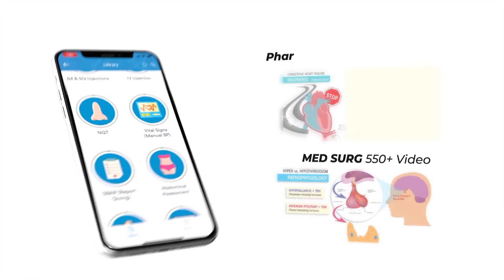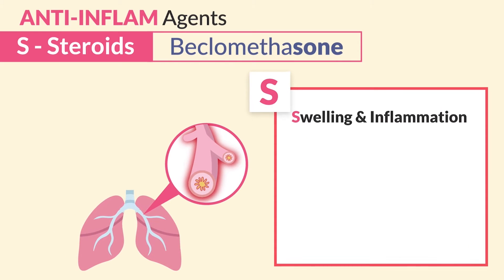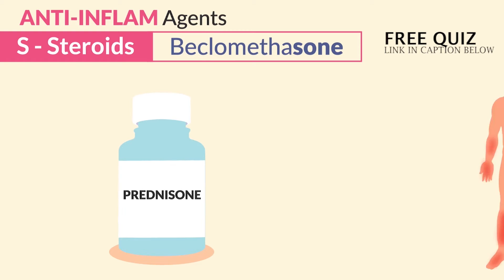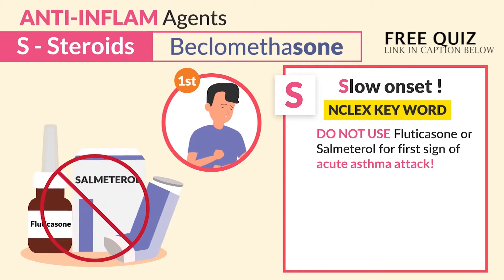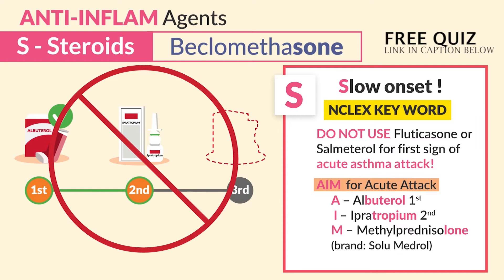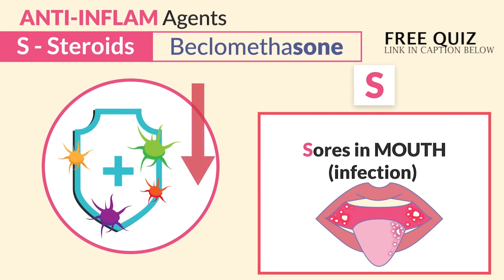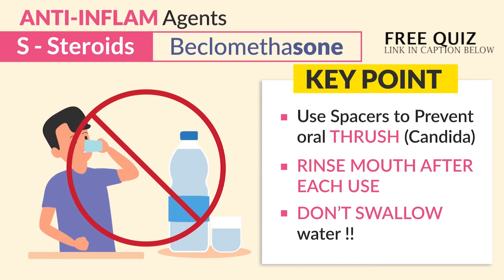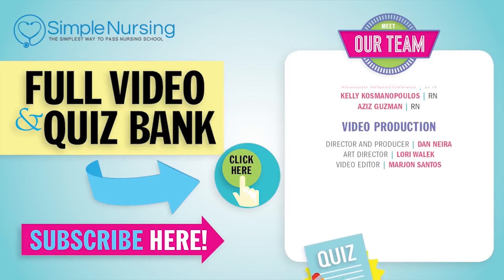Pharmacology - Respiratory Pharmacology Part 2 - Respiratory Drugs nursing RN PN NCLEX